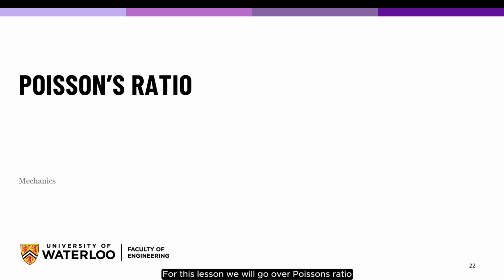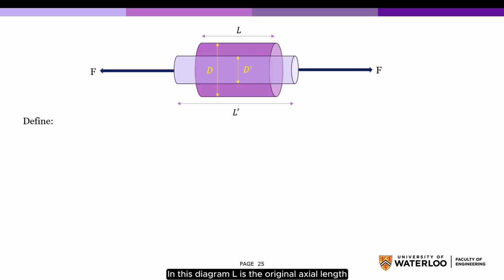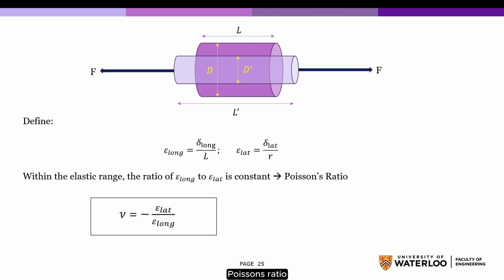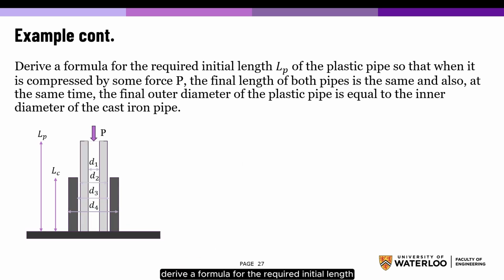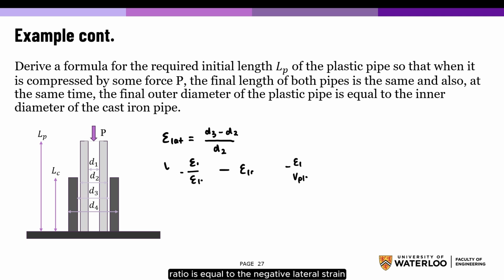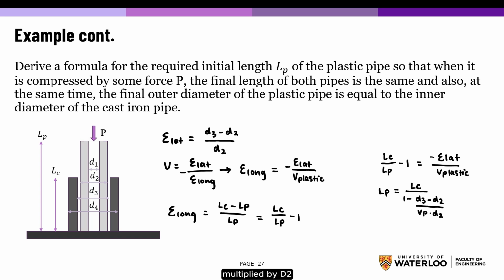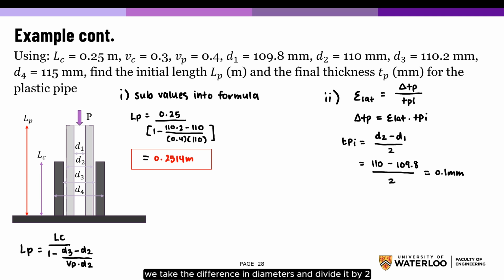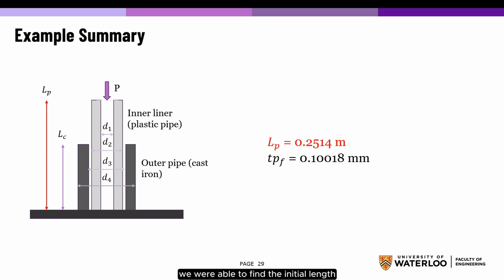AE/CIVE 105: Poisson's Ratio